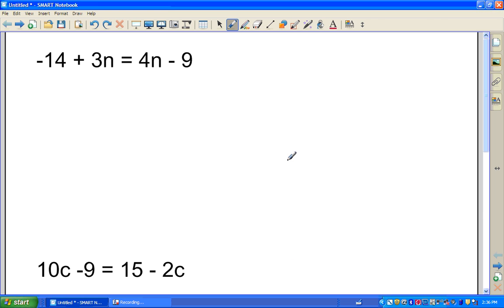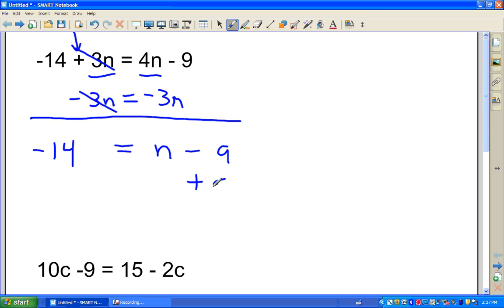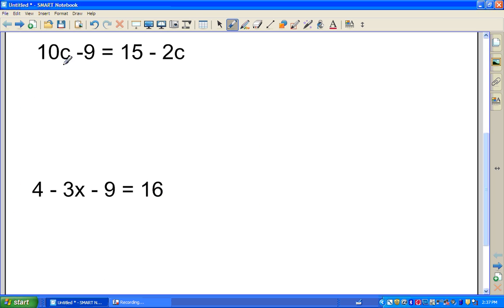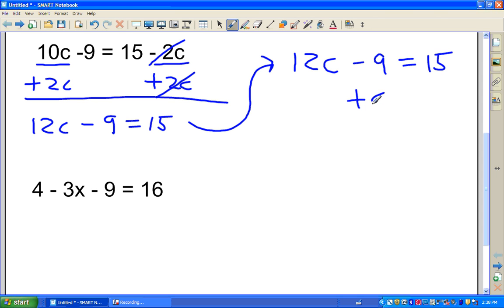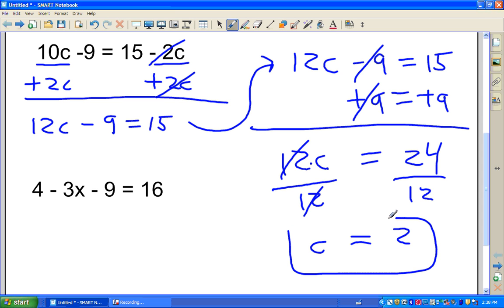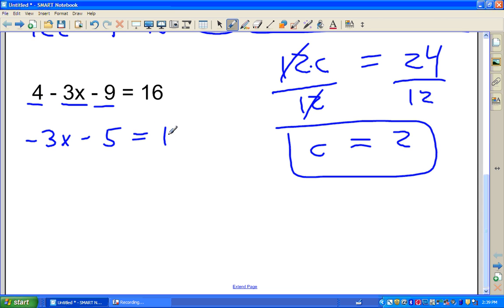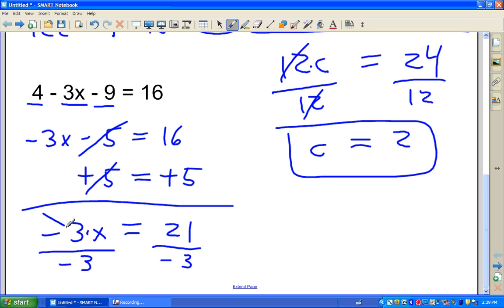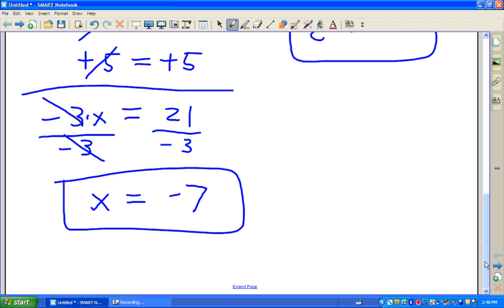Solving Multi Step Eqns Worked Ex 2 2A)